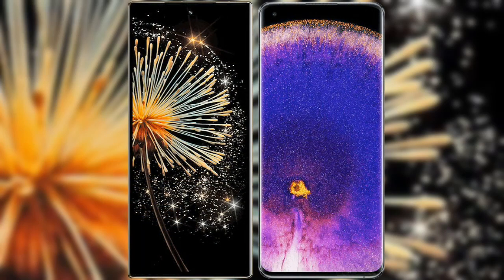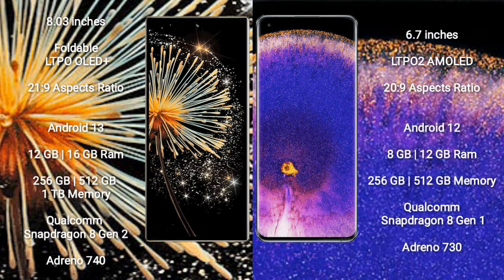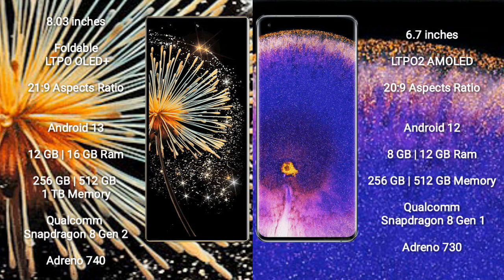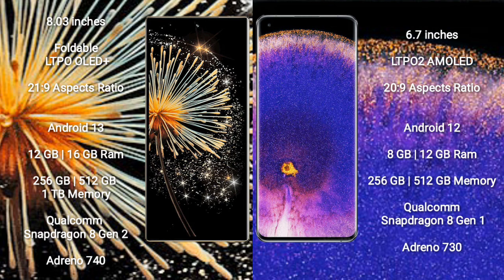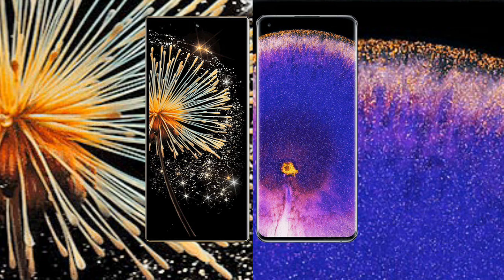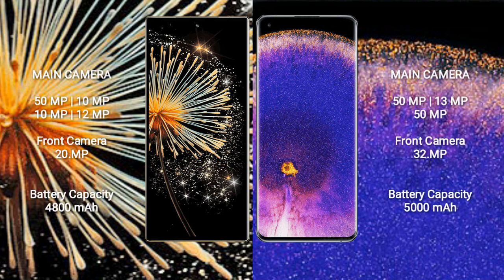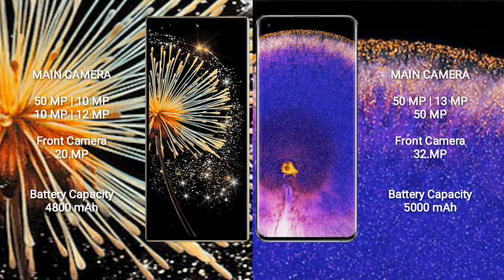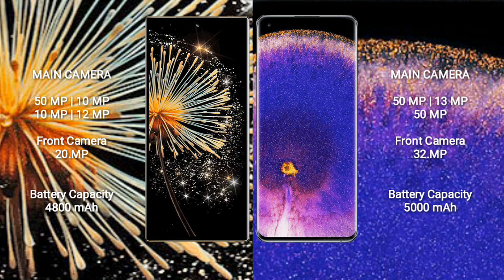Xiaomi Mix Fold 3 vs Oppo Find X5 Pro Review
xiaomi mix fold 3 vs oppo find x5 pro
mix fold 3 vs find x5 pro